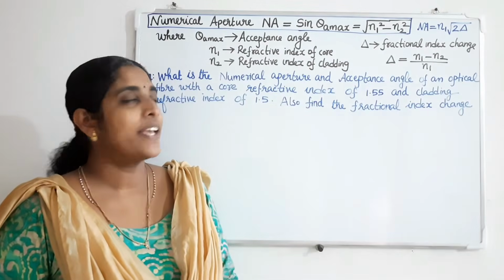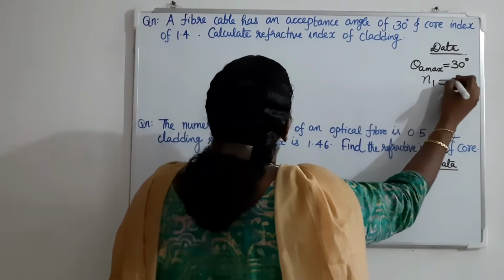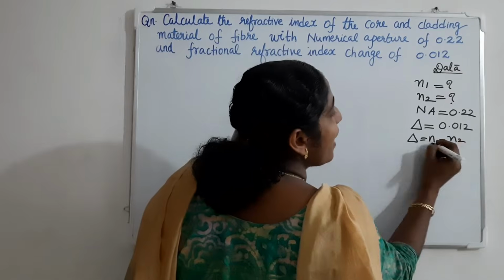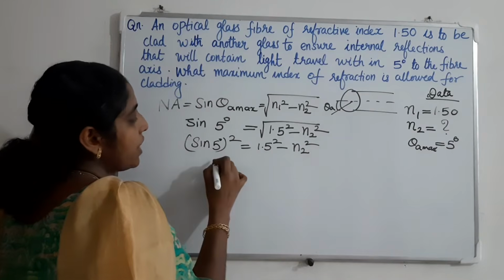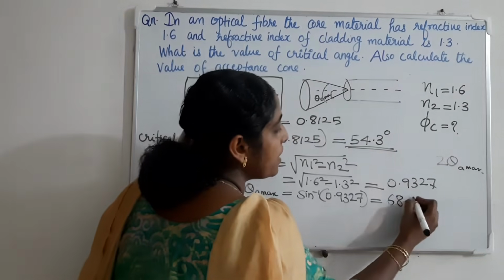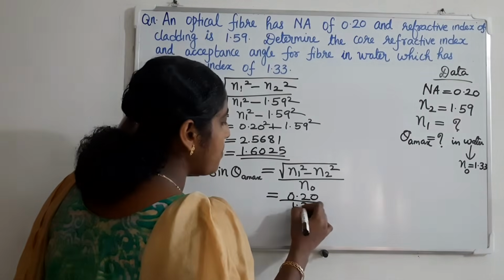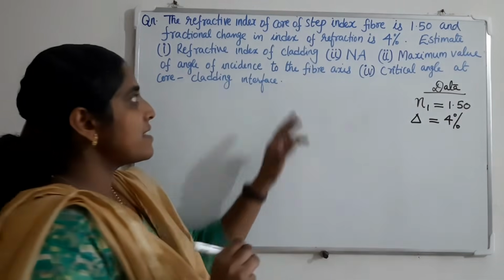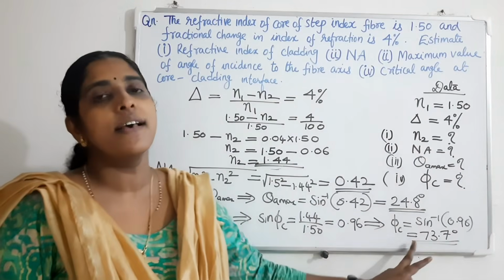Solved Problems on Numerical Aperture and Acceptance Angle of optical fibres